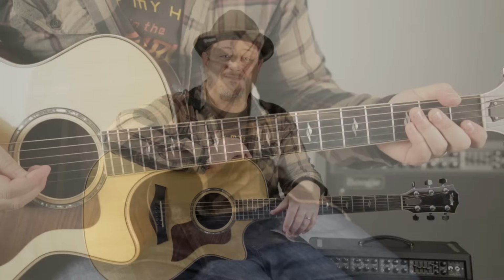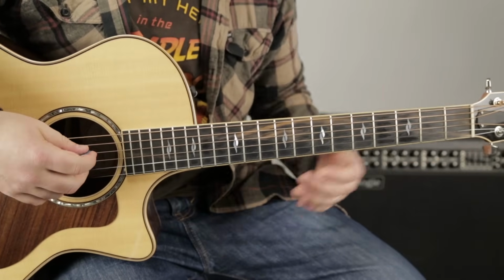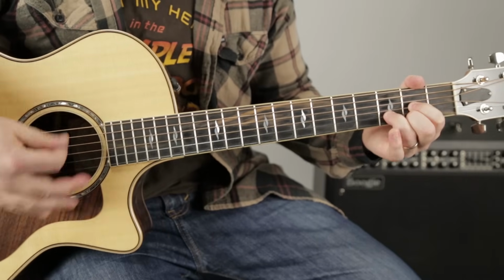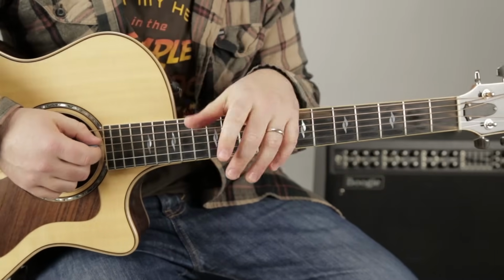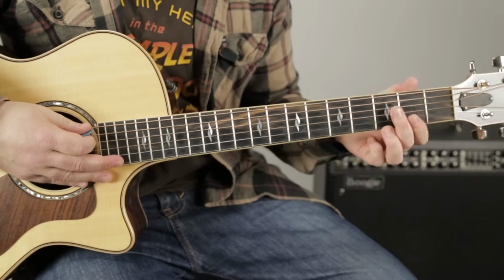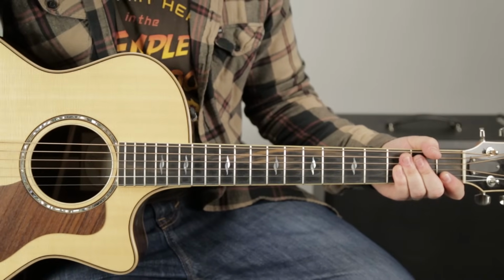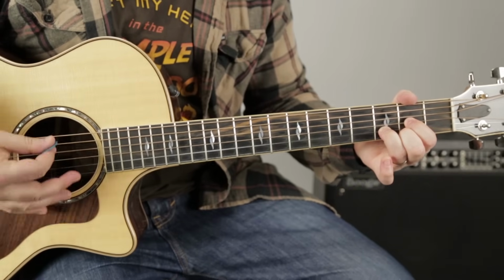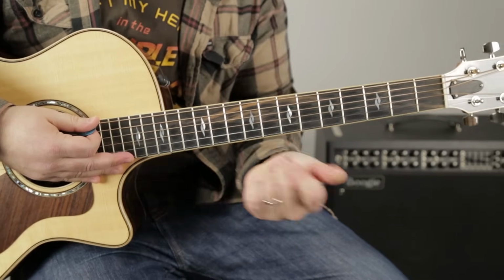The Rolling Stones - Wild Horses Guitar Lesson - Tutorial - Chords - How to play